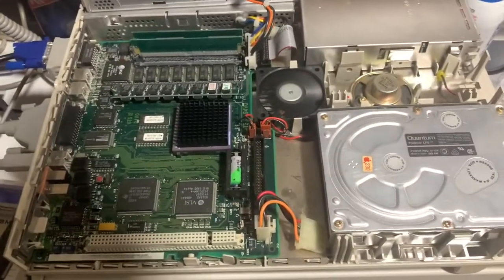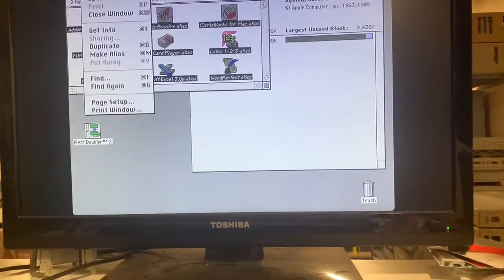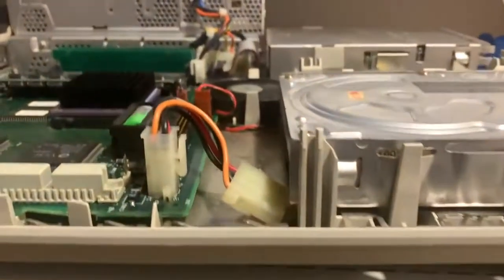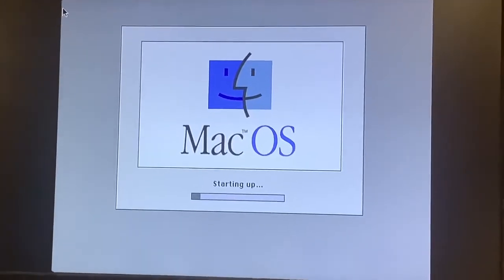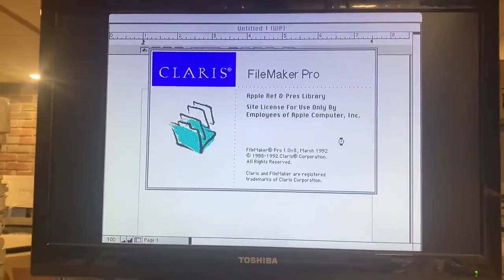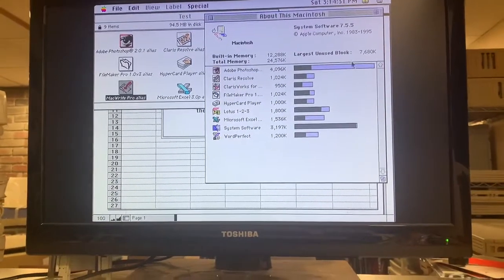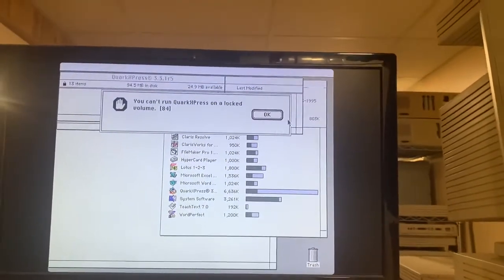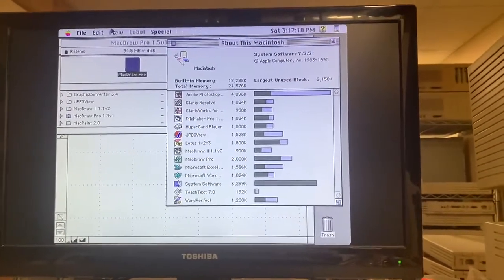Demonstrating RAM Doubler for Macintosh by Connectix It actually worked!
In the early 90s, RAM became very expensive. An ingenious software solution called RAM Doubler, by Connectix, was released with great expectations. And it wasn’t just smoke and mirrors. RAM Doubler actually did what it was advertised to do.